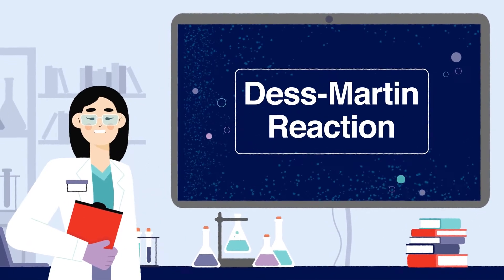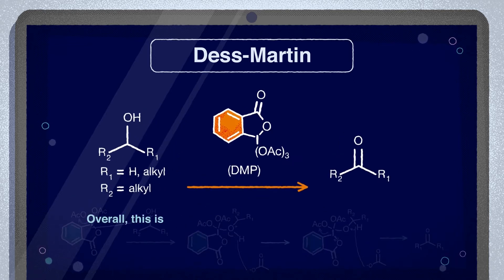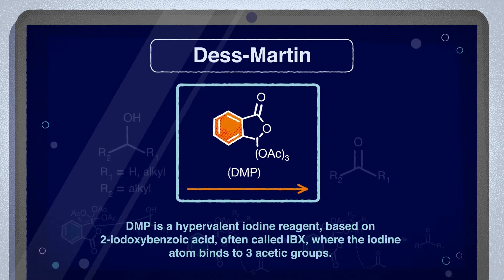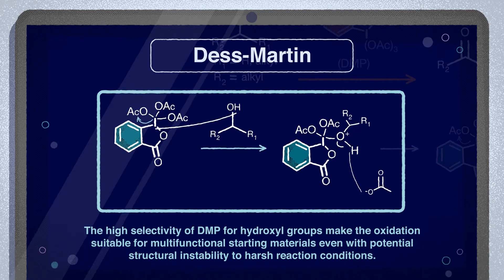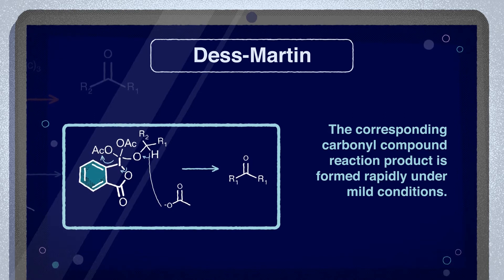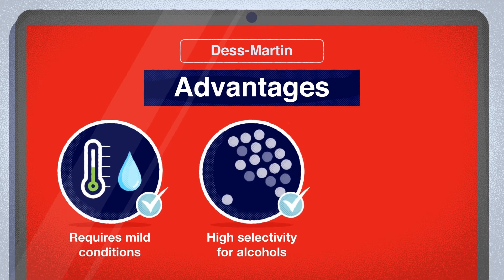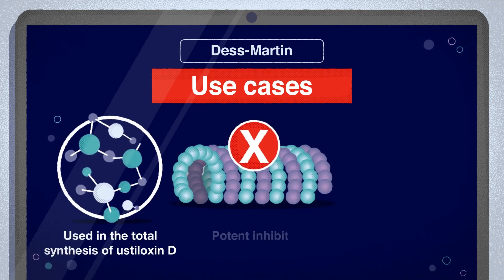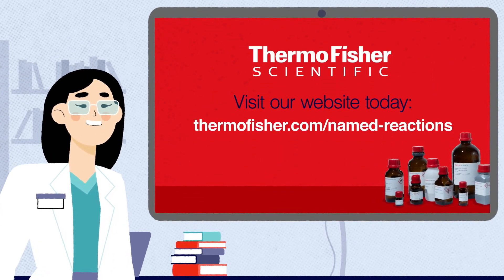Dess-Martin Oxidation Reaction - Named Reactions in Organic Chemistry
Learn more about Dess-Martin Oxidation Reaction and access our Named Reactions eBook and additional videos